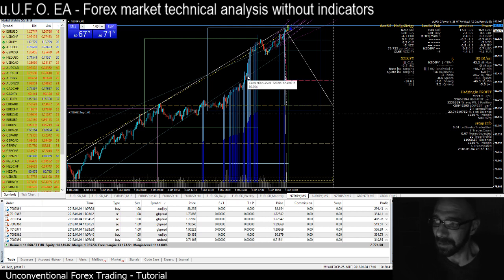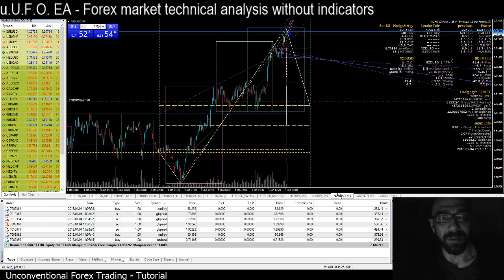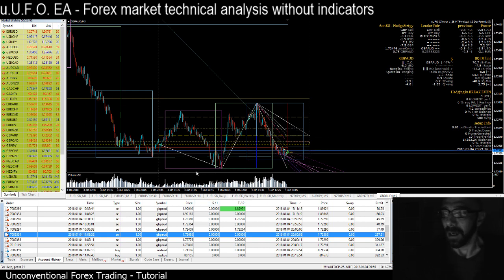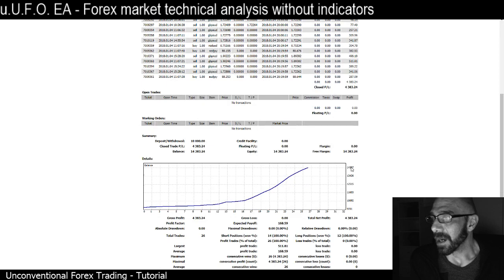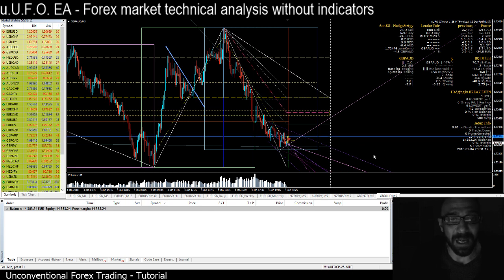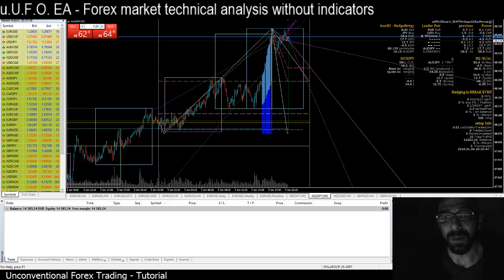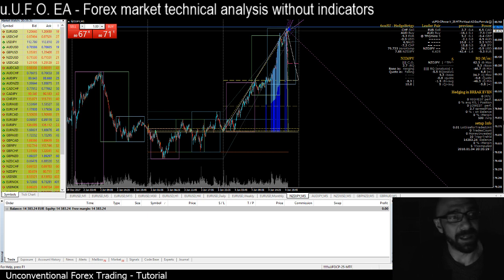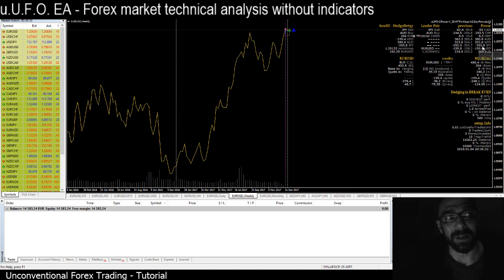Forex mathematical formula MT4 uUFO-EA tutorial - Market technical analysis without indicators 1/2.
A day-trade Hedging application to Forex market analysis in this first week of January 2018, reading, as usual, ALL the time-frames and all the currencies in a blink of an eye, without any indicator but using my automated EA which performs tick by tick computation for Forex Analysis.

Today long on AUD and NZD and short on JPY, GBP and USD.

For more information on this and other topics related to Forex, I suggest you to follow my previous tutorials and webinars that can be found on this channel.

Cheers.
dr. M Giavon